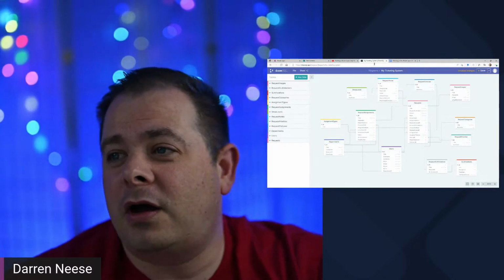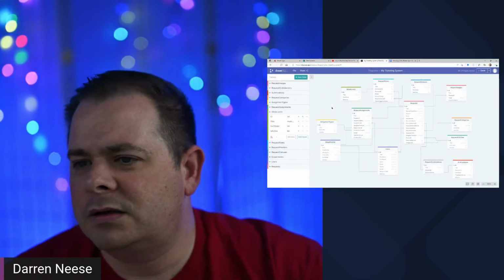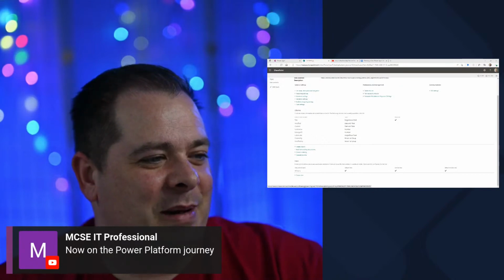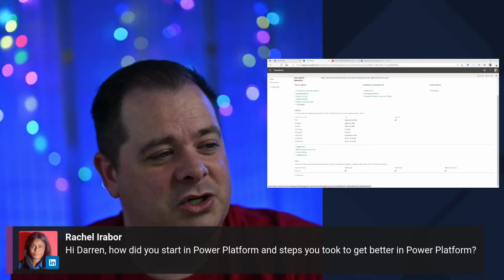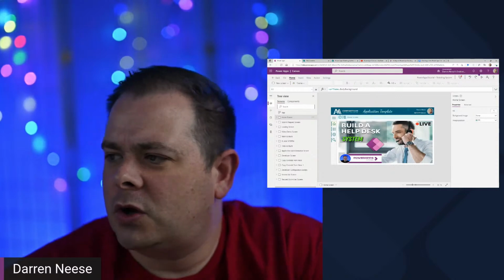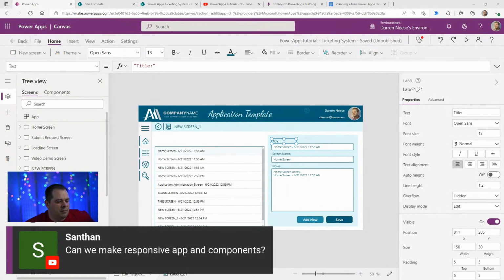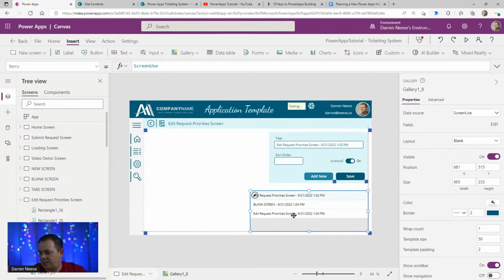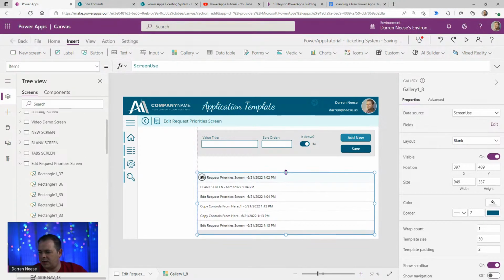05 - Power Apps Ticket System: Building Simple Edit Screens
⬅️ We have several drop-down-list values that will be used in our application. Let's create edit screens that will allow the app admin users to add/edit/delete values for these lists.